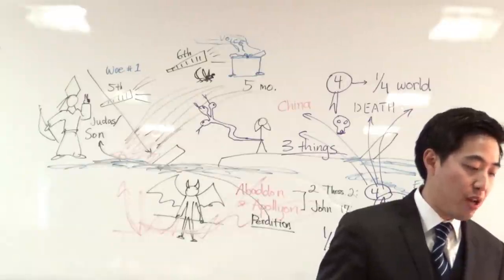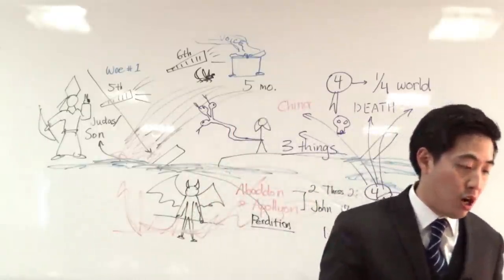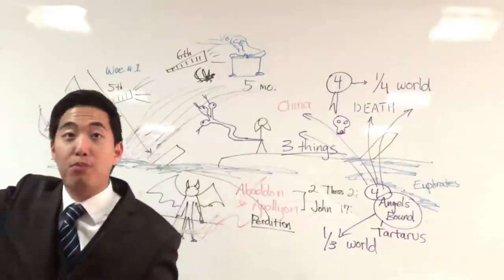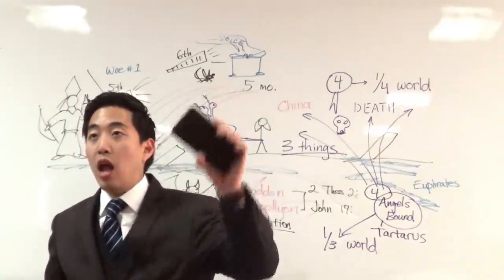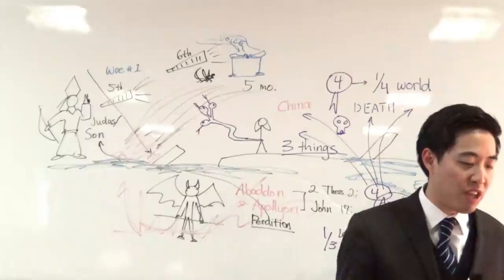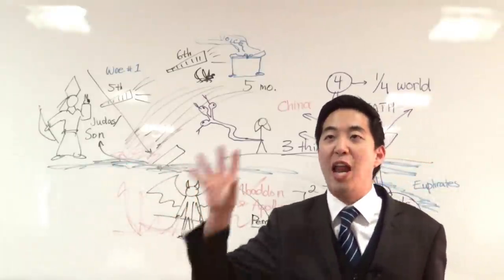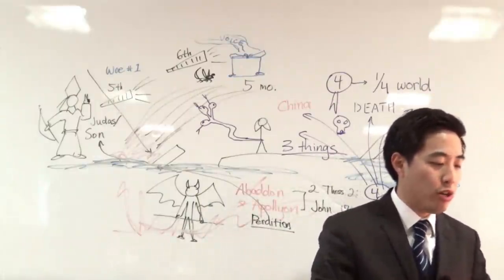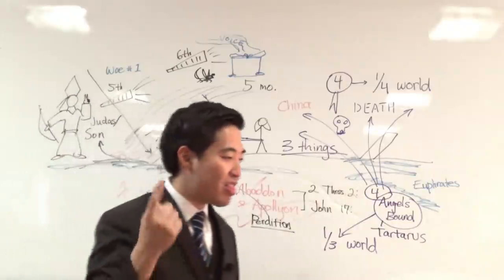IDOLS WARPED YOU! Iphones, TV, Harvard, Science (Rev. 9:20-21) | Dr. Gene Kim